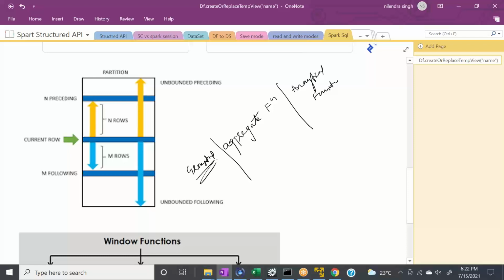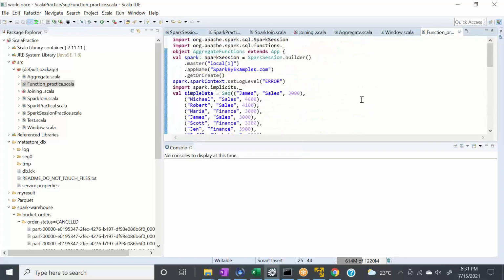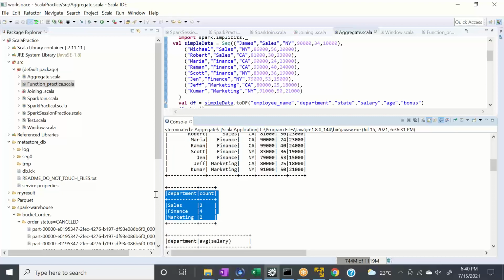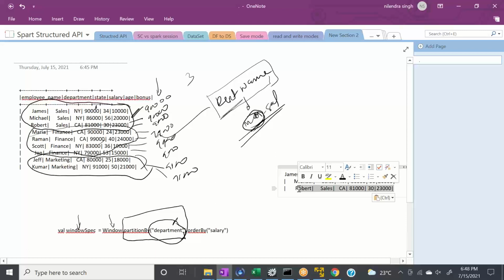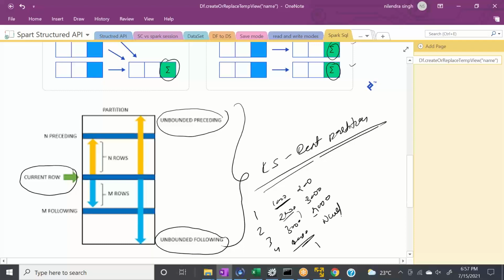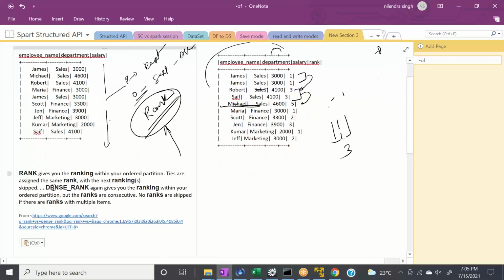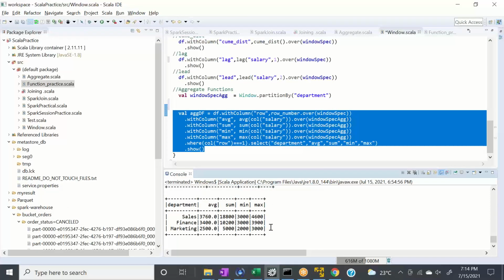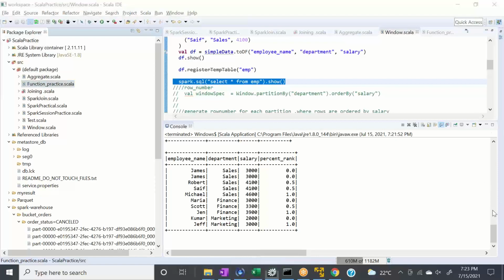(22) - Spark Dataframe: Group and Window functions aggregation master class.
Everything you need to know about Spark Dataframe Aggregation.
Rank, Dense Rank, Lead , Lag , RowNumber etc